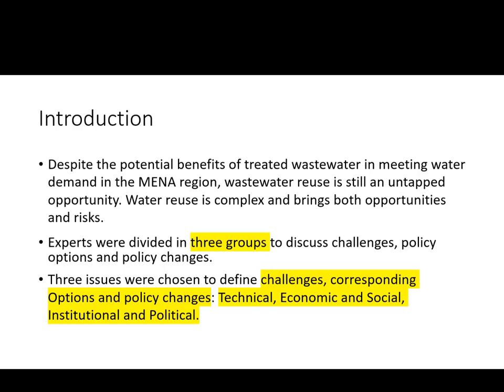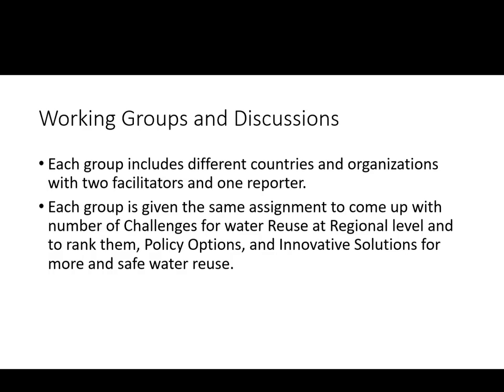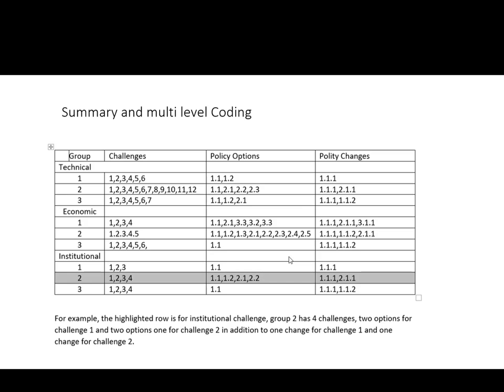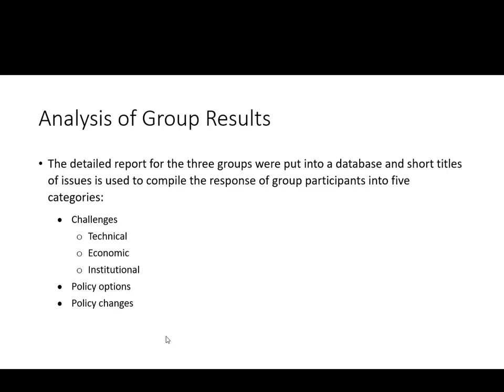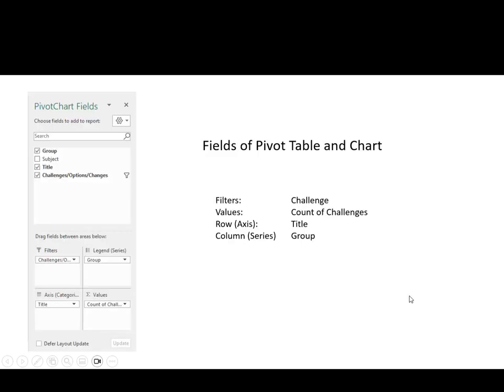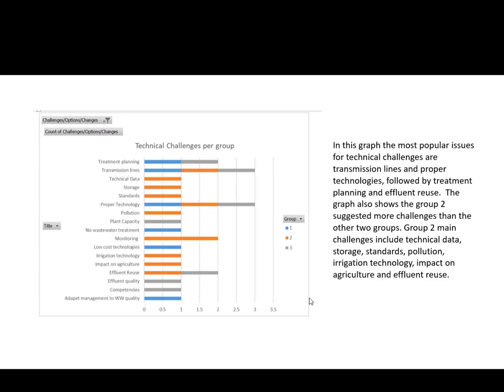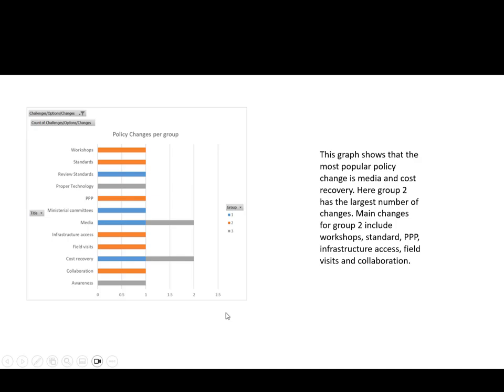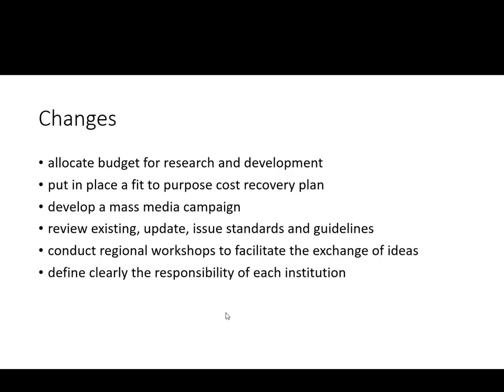Dialogue Analysis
Another example of qualitative statistical analysis for an expert meeting dialogue on water reuse in the MENA region during a conference held in Dubai, Sep 2021. I used the Pivot Table and Chart tool in MS Office Excel.